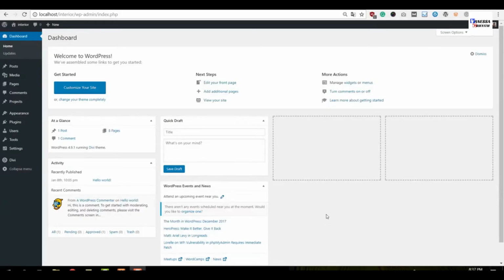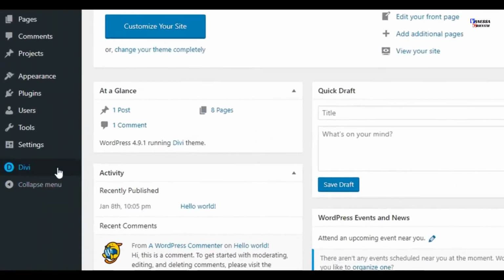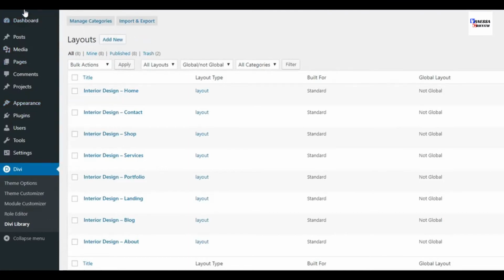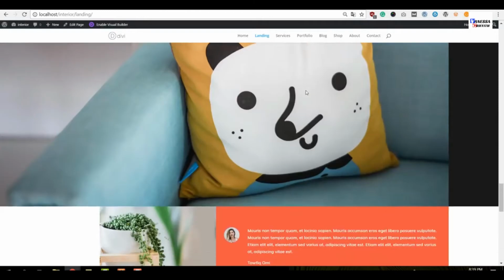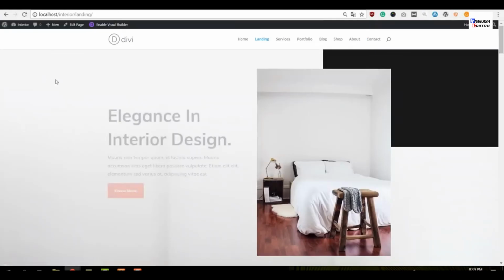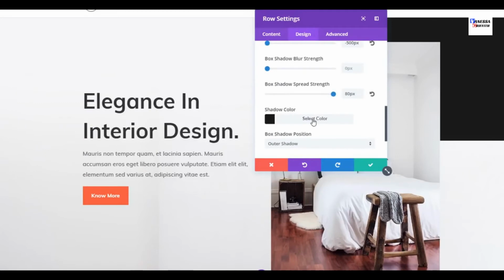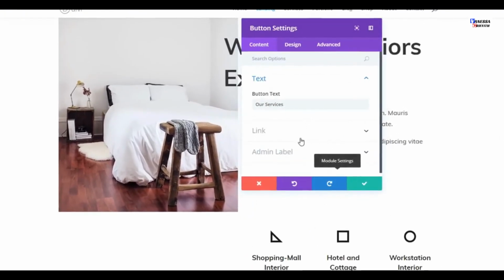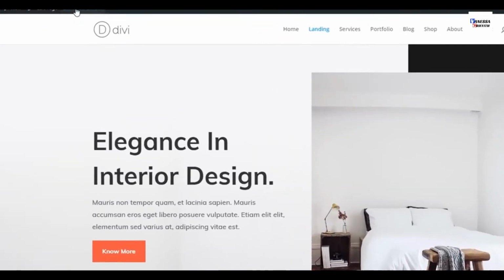Best WordPress theme for Interior Design, Home Decor & Furniture Store (2021)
In this video, I showed the best WordPress theme for Interior Design, Home Decor & Furniture Store in 2021. If you are interested to learn how to make an interior design or architecture related website, then you just came to the right place.

►Don’t have Divi yet? Check out the ultimate WordPress Theme and Visual Page Builder:

This refreshing Interior Design Wordpress theme with eight different pages that provide everything your average interior design company will need to get up and running in just a few clicks. You can use all of the included images without any restrictions, for all kinds of purposes–including commercial ones.

This WordPress theme for architects, interior and furniture store designers represent the perfect combination of style, minimalism and texture. It's also one of the fastest WordPress theme of 2021 with a great visual builder.